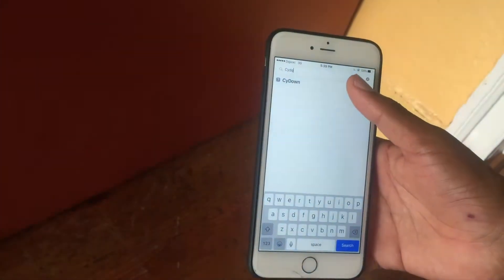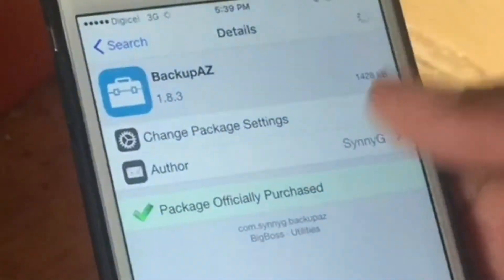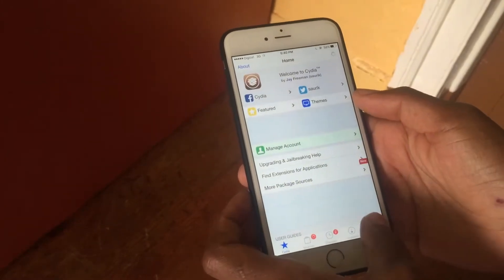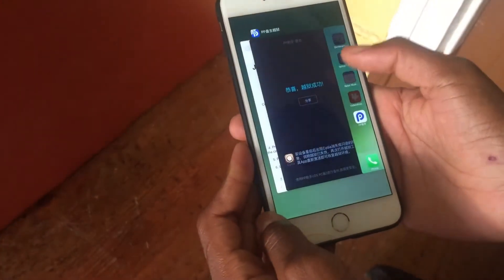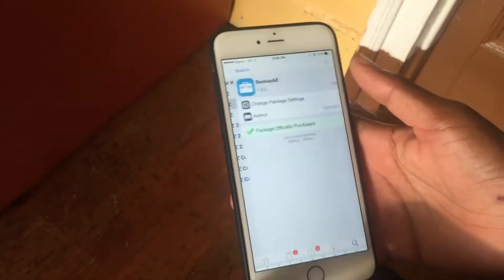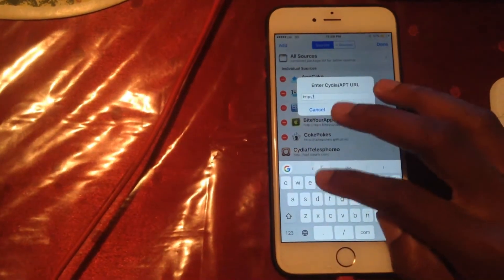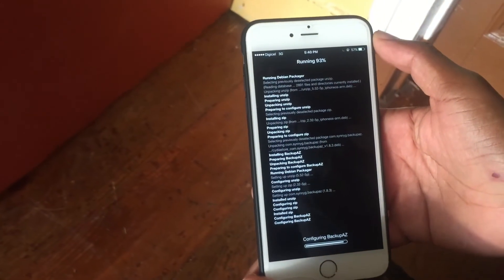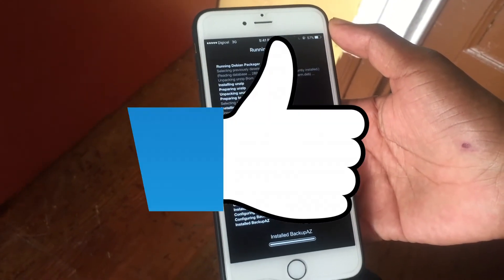HOW TO GET PAID CYDIA TWEAKS or APPS FOR FREE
Tweak name: Cydown
Source: repo.biteyourapple.net/

Here is how to paid CYDIA tweaks and apps for free, this can be also used as a bypass because the CYDIA jailbreak that is out now to this date is a semi jailbreak and it doesn't allow us to purchase tweaks yet until its a full jailbreak.

v=4iDYDnrrA5A